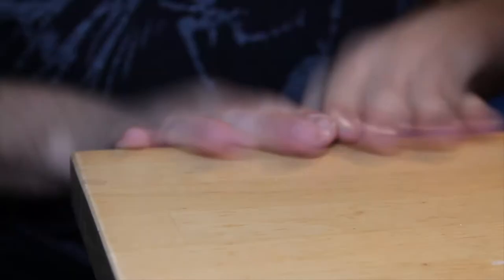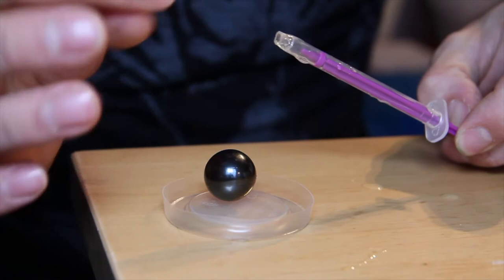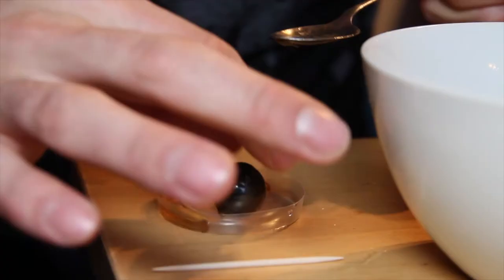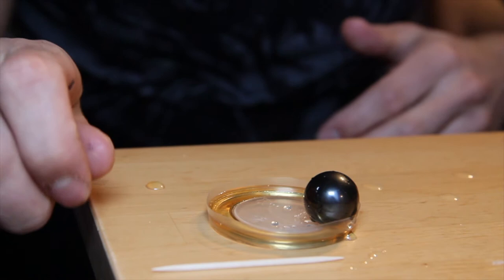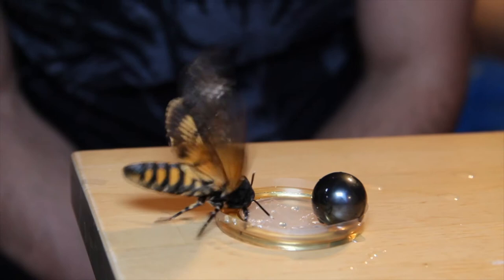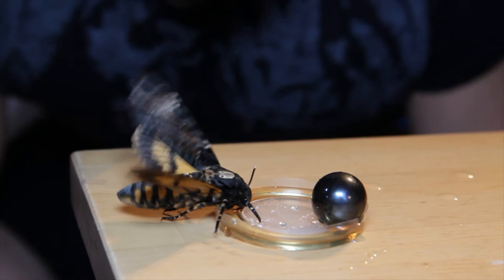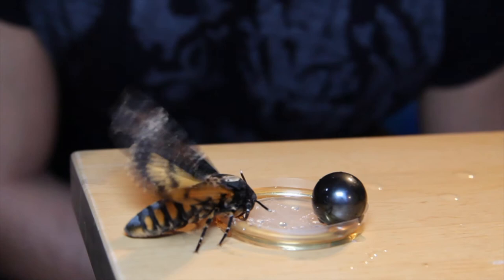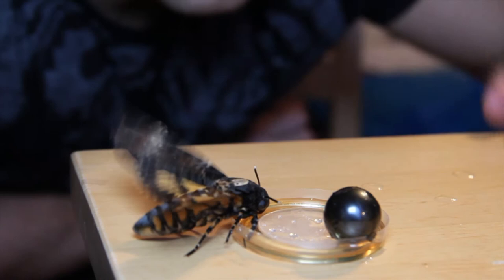How to feed the death head Hawk moth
Hi there, I created a video to explain how to feed the death head hawk moths.